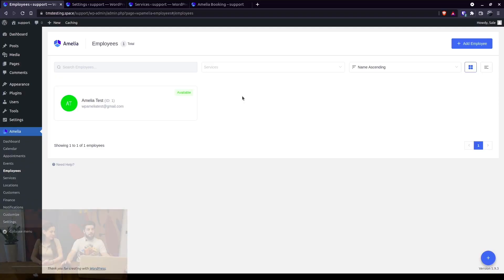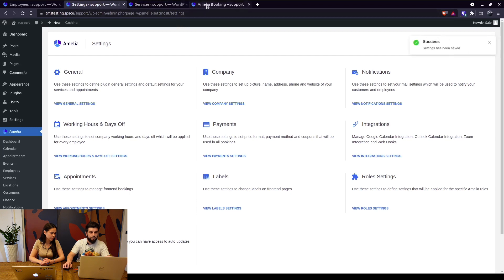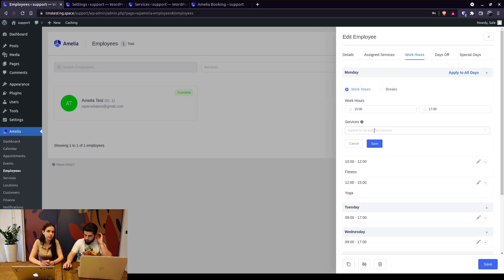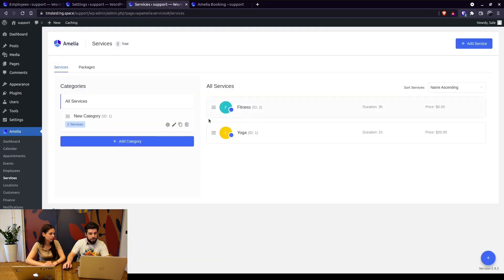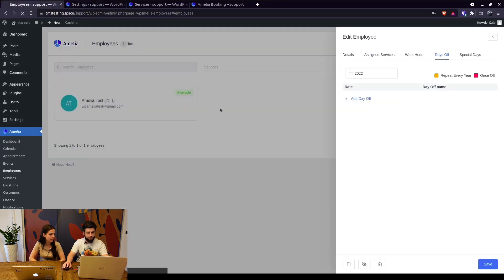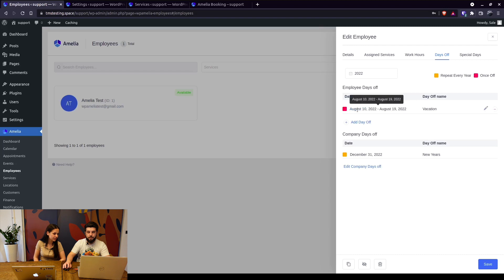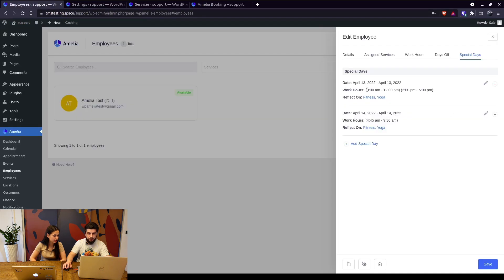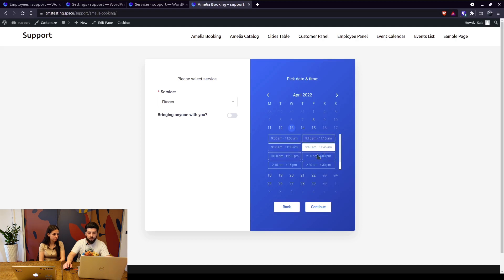How to configure your Employees in Amelia WordPress Booking Plugin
Ok, back to basics! In this video, we will show you how you can configure your employees for your booking website, set up the working hours, services, special days for Amelia WordPress booking plugin.